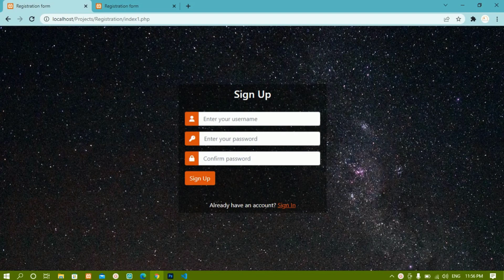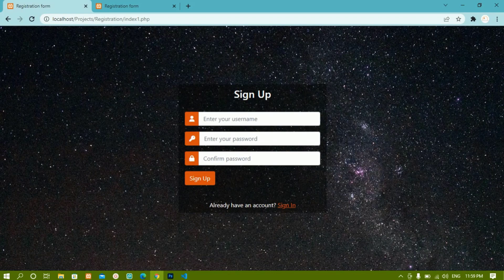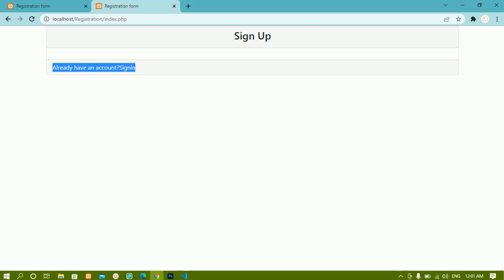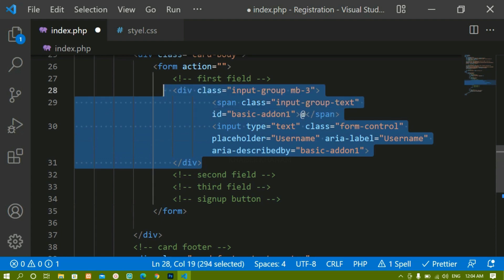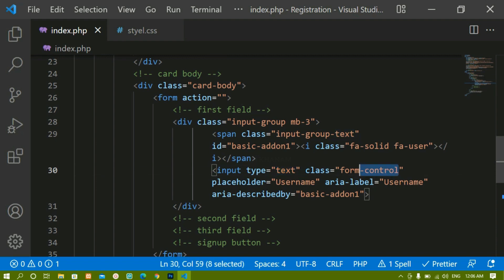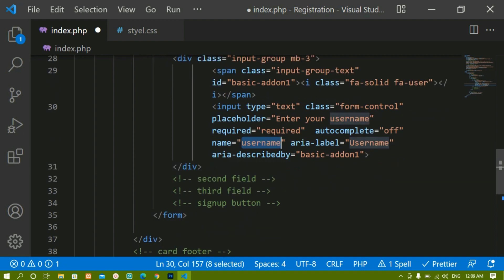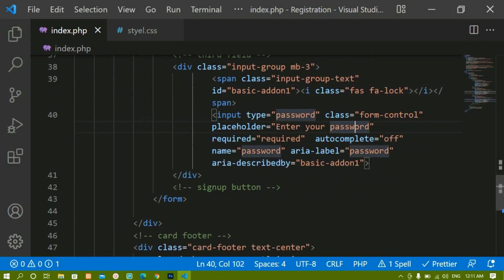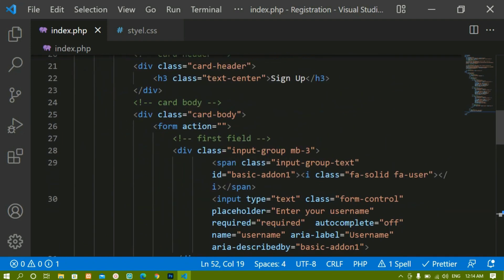Registration and Login System using PHP and MySQL || Part-2 Signup Form